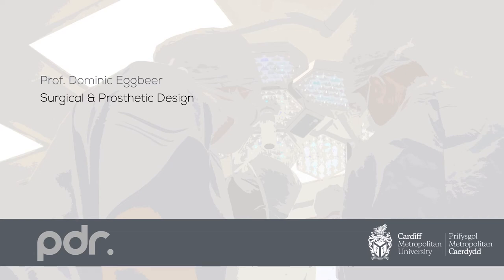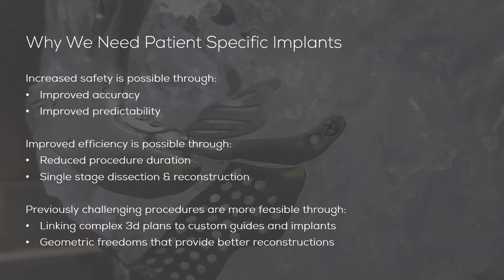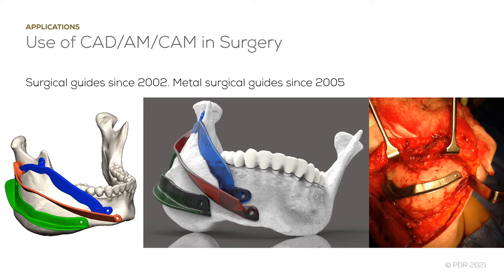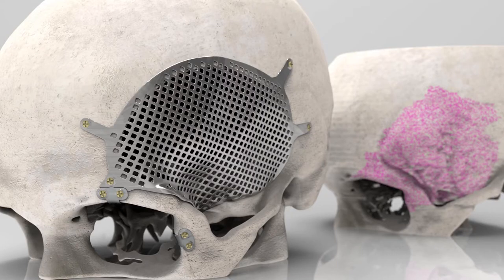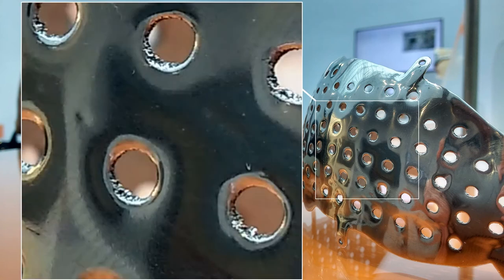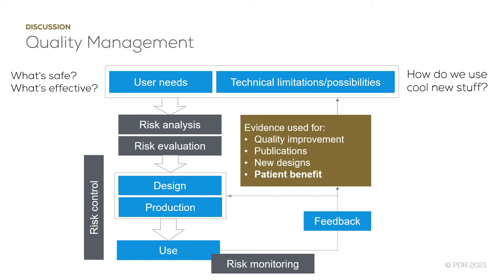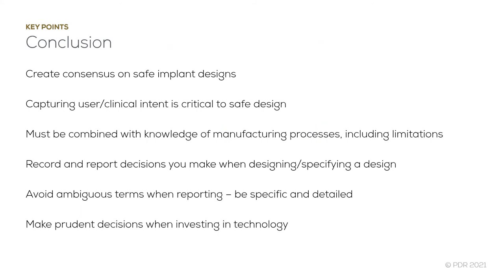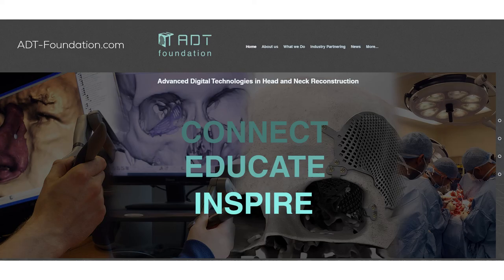Patient Specific Implant Solutions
Trends in patient-specific implants & what’s next. Originally recorded for the 13th biennial conference of the International Society for Maxillofacial Rehabilitation.